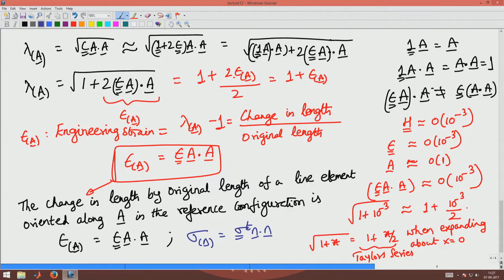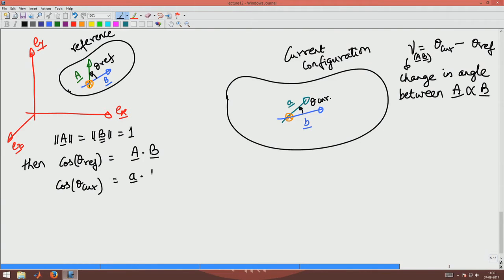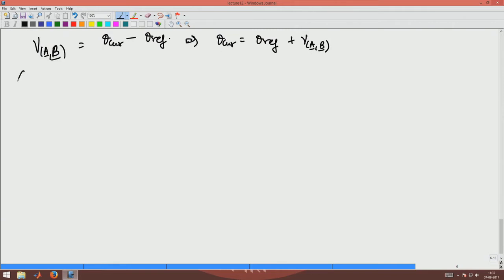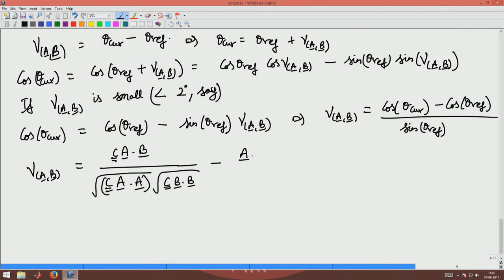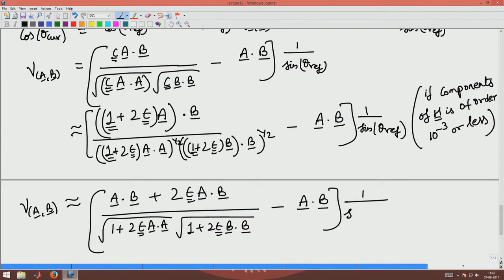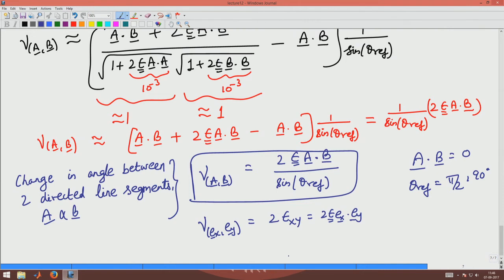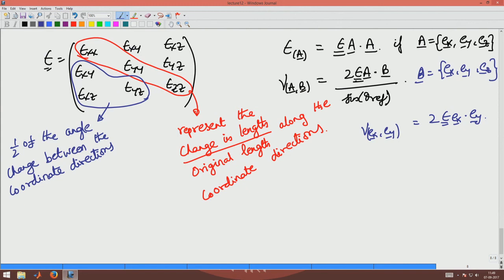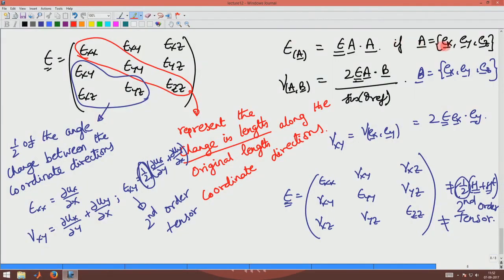Change in Angle